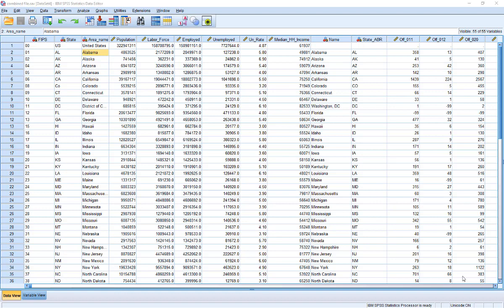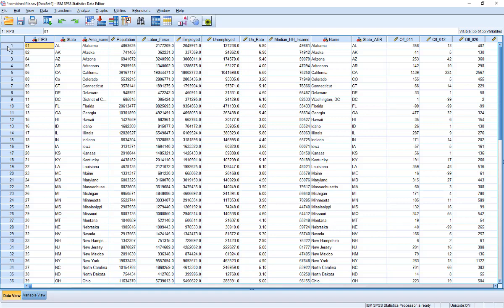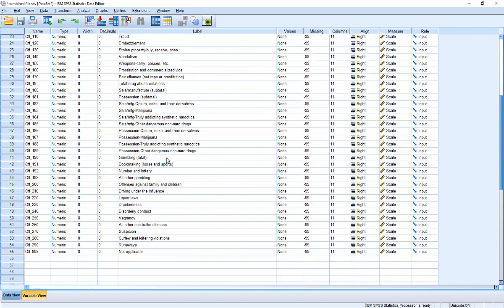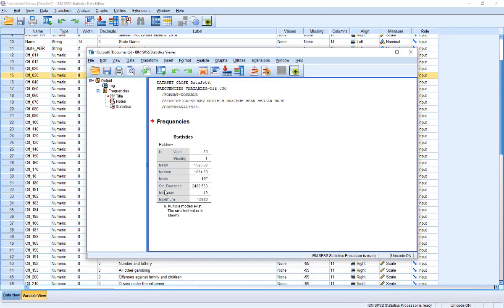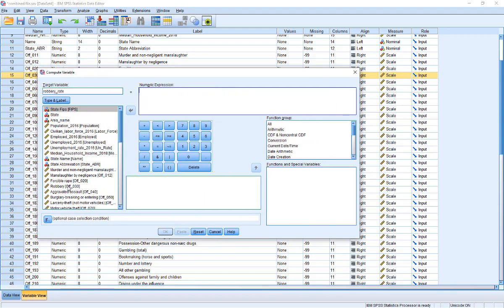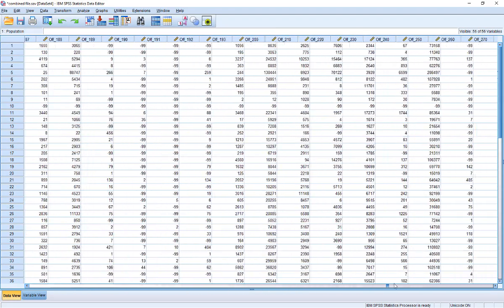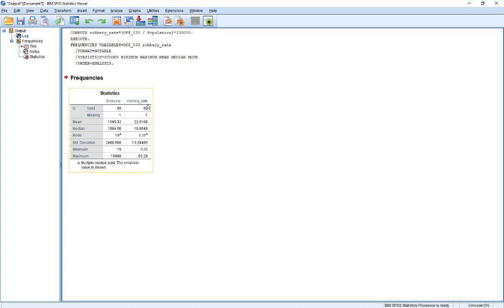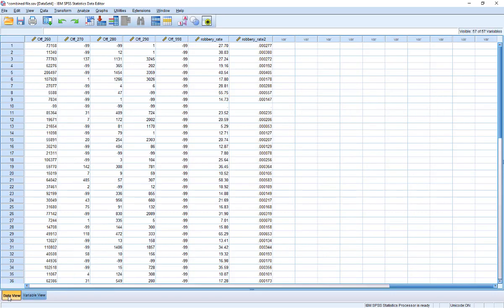Calculating a Crime Rate in SPSS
Using the provided UCR & Census Data to calculate a crime rate.